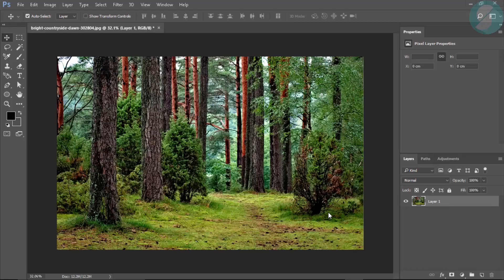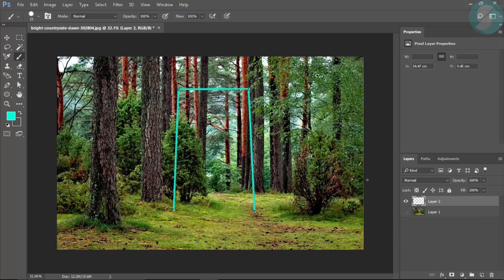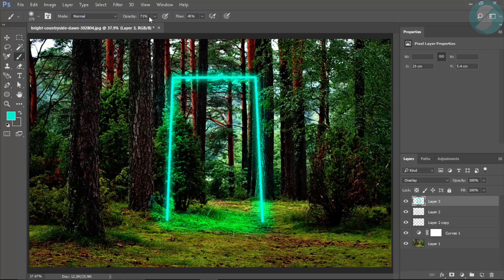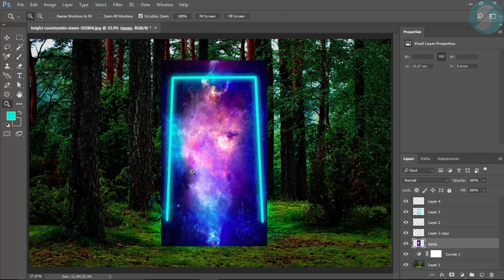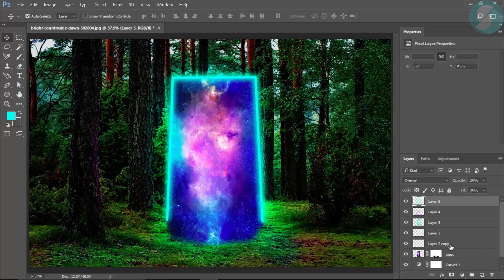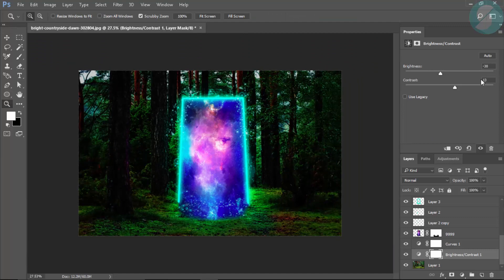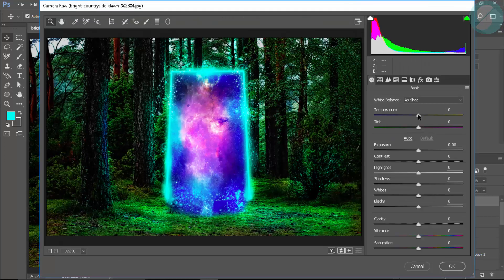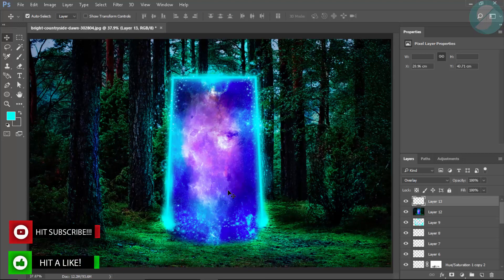How to make a Portal in Photoshop | Photoshop Tutorial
How's it going people I'm back with another Photoshop tutorial, in this video, I am gonna be showing you how you can make an awesome Portal using photoshop!!!

Follow the steps shown...

♛ FrostZ